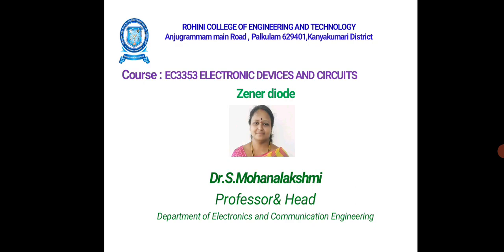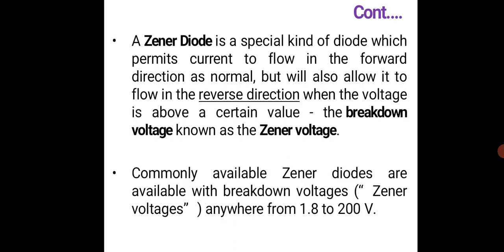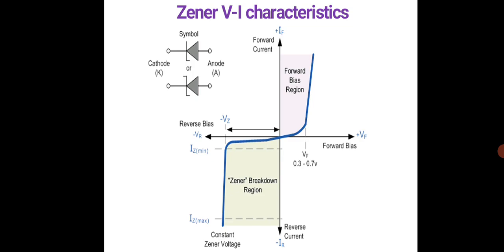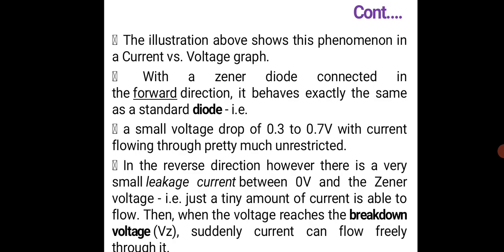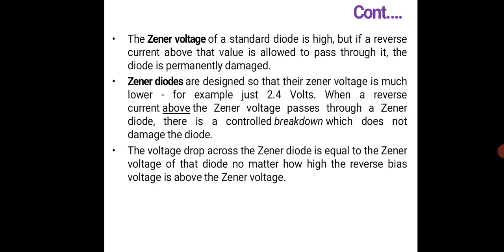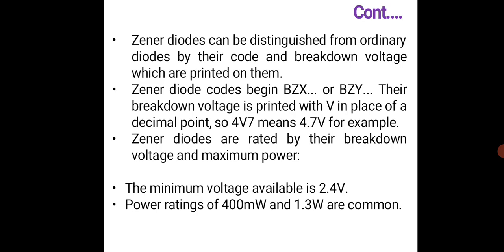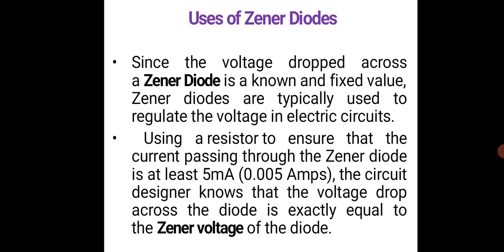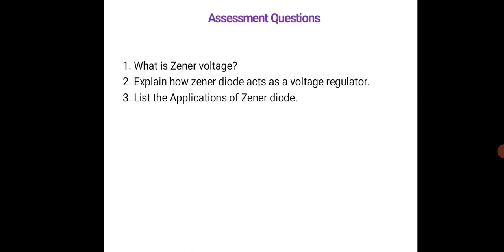Zener diode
construction and zener diode as voltage regulator